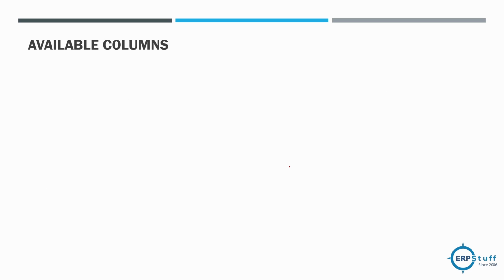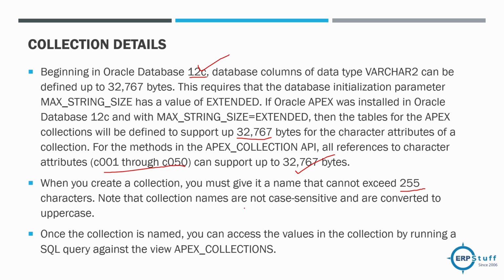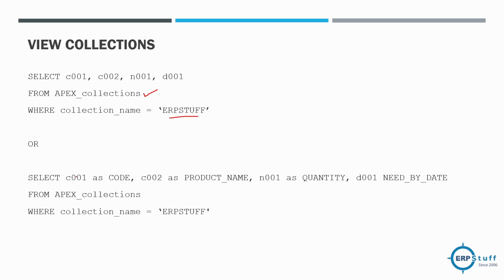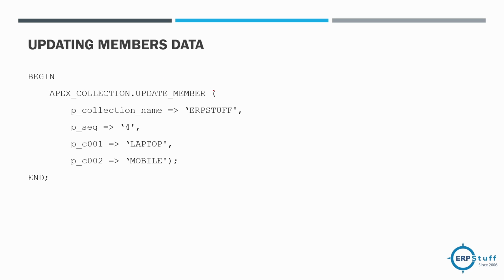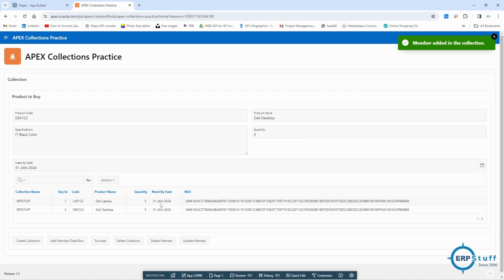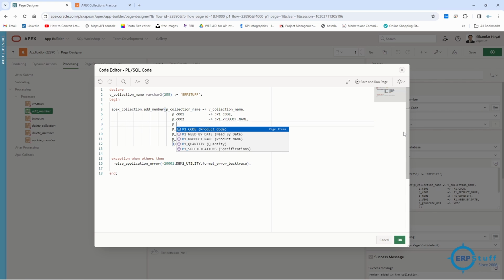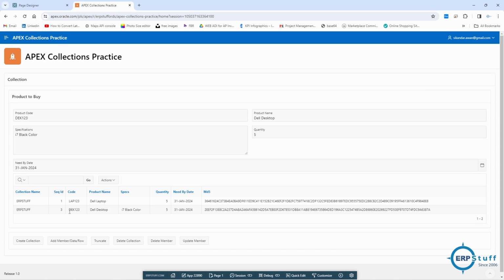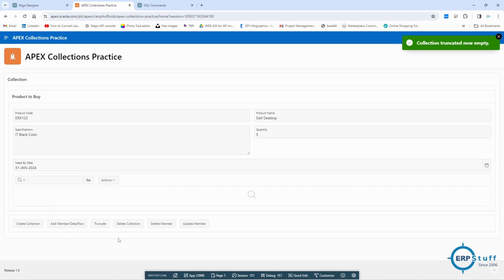Oracle APEX Collections Concepts and Practice Session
In this comprehensive video, I delve into the intricate world of Collections in Oracle APEX, breaking down essential concepts and providing a practical session to reinforce your understanding. Collections play a pivotal role in Oracle APEX development, serving as temporary storage areas that enable efficient data manipulation within your application. Throughout the video, I demystify the intricacies of Collections, offering clear explanations and practical insights to empower both beginners and experienced developers alike. Whether you're looking to grasp the fundamentals or enhance your existing knowledge, this video serves as a valuable resource to navigate the complexities of Collections in Oracle APEX.

The practice session in this video provides a hands-on experience, allowing viewers to apply the concepts learned in a real-world scenario. By walking through practical examples, you'll gain a deeper understanding of how to leverage Collections effectively in your Oracle APEX applications. From defining and populating Collections to manipulating data within them, this video equips you with the skills needed to optimize your development workflow. Join me on this educational journey as we bridge theory and application, unraveling the power of Collections in Oracle APEX for seamless data management and application development.